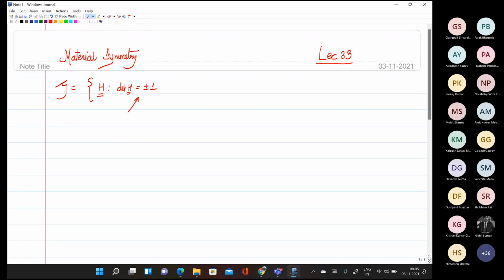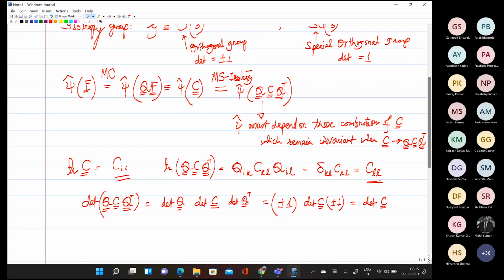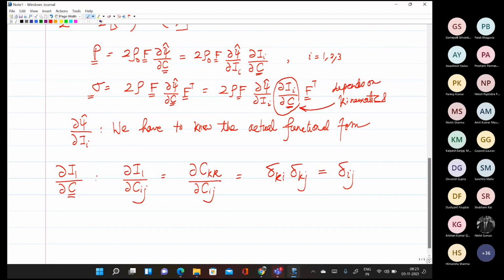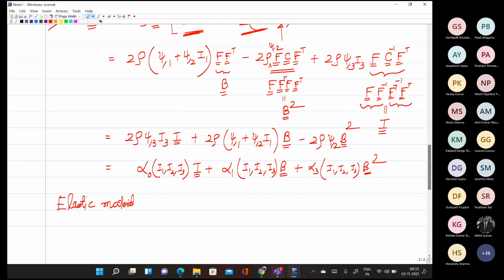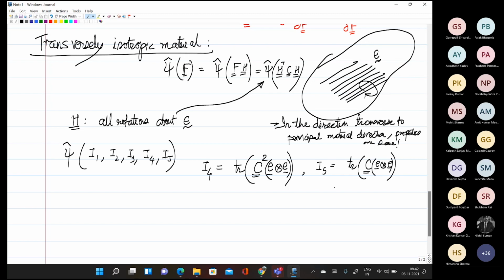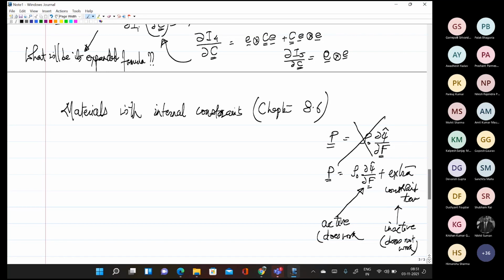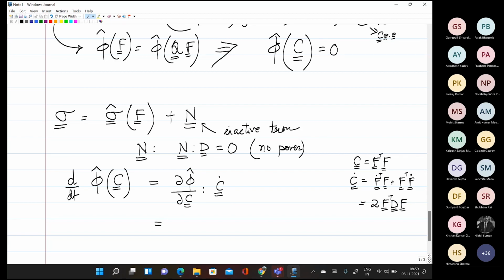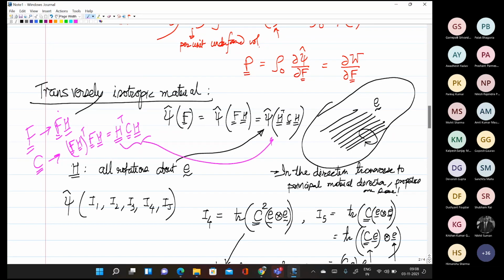33. Isotropy and transverse isotropy material symmetry groups, Geometric constraints in materials